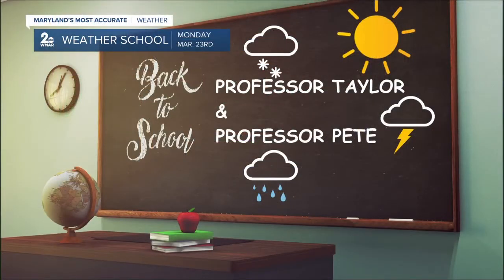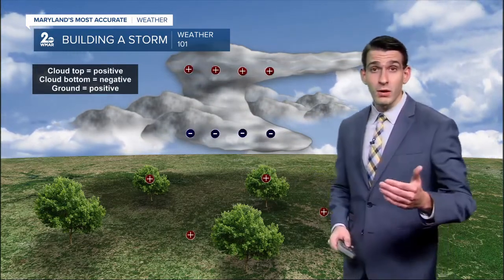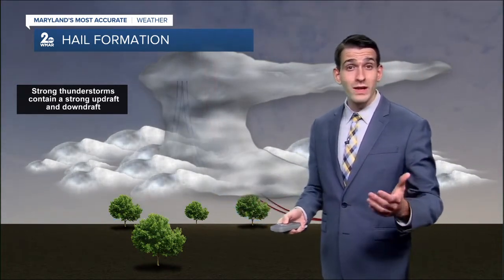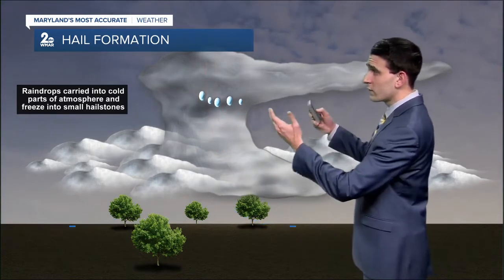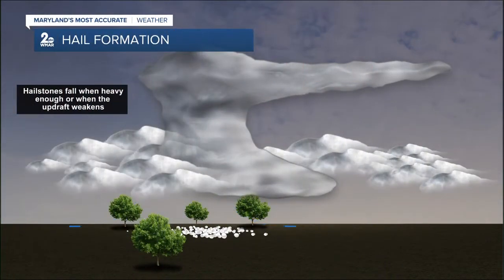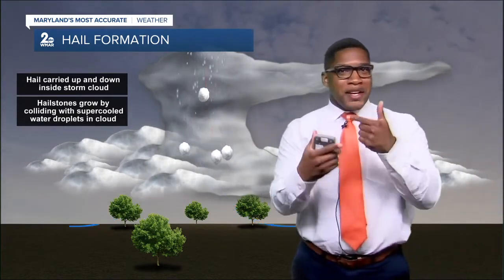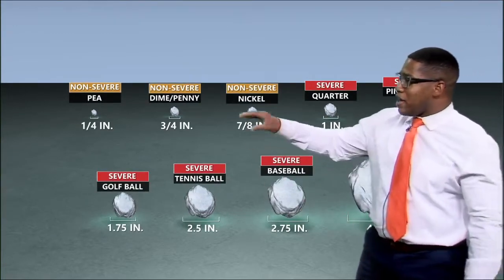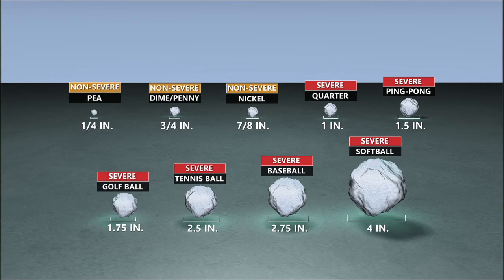Charm City Classroom: Episode 2